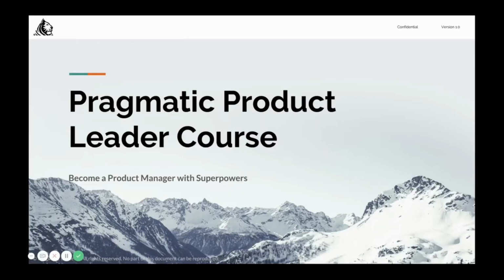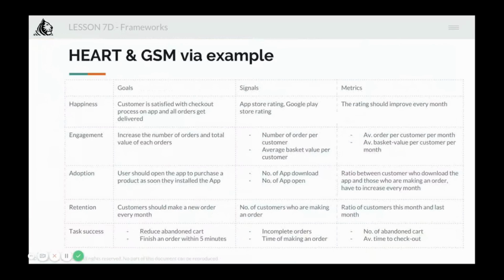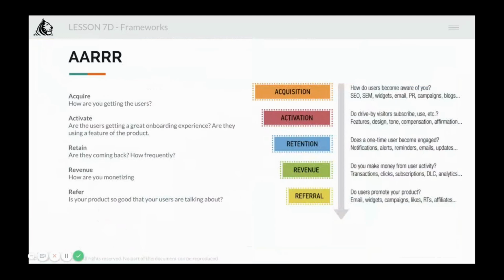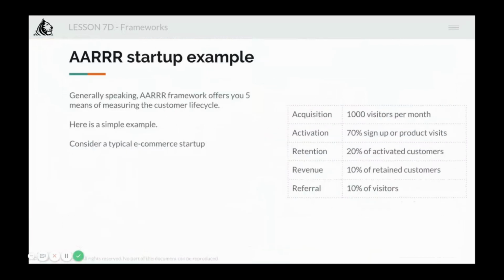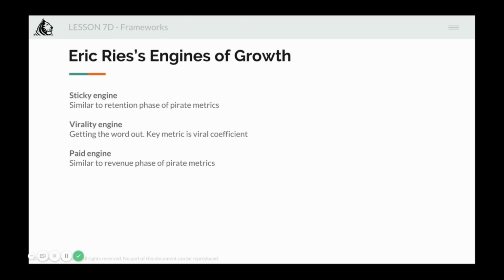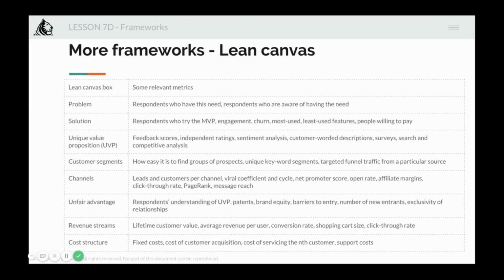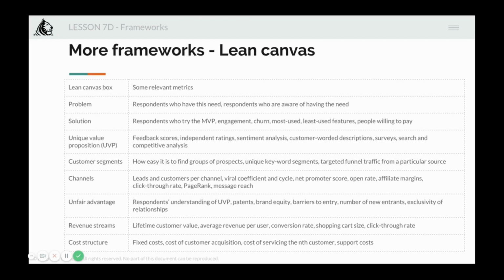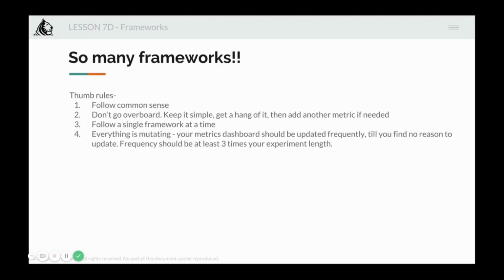Lesson 7D - Mastering the Art of Product Management with Frameworks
Discover the power of using frameworks in product management to effectively measure metrics
and drive growth. In this video, we dive into popular frameworks such as HEART (Happiness,
Engagement, Adoption, Retention, Task Success), Pirate Metrics (AARRR), Lean Canvas, and the Growth Pyramid. Learn how these frameworks can help you identify product-market fit, increase
customer stickiness, drive virality, and optimize revenue. Whether you're a beginner or an
experienced product manager, this video is packed with valuable insights and practical tips to
excel in your role.

Why Watch
1. Learn about the most popular frameworks used in product management.
2. Understand how to use metrics effectively and measure success.
3. Discover strategies to increase user engagement, retention, and revenue.
4. Gain insights on achieving product-market fit and driving sustainable growth.
5. Get actionable tips and examples to apply these frameworks to your own projects.

Chapters
0:00 - Introduction to the power of frameworks
3:30 - HEART Framework: Happiness, Engagement, Adoption, Retention, Task Success
6:42 - AARRR Pirate Metrics: Acquisition, Activation, Retention, Revenue, Referral
9:37 - Lean Canvas: Problem, Solution, Key Metrics, Customer Segments
12:10 - Growth Pyramid: Product-Market Fit, Defensible Advantage, Scaling Growth
14:45 - Conclusion and final thoughts

Summary
Dive into the world of product management frameworks and learn how to measure metrics
effectively to drive growth and achieve product-market fit. From the HART framework to Pirate
Metrics, Lean Canvas, and the Growth Pyramid, discover practical strategies and insights to
excel in your product management role.

🌟 Recommended PM Resources:
Enhance your product management skills with our curated resources: